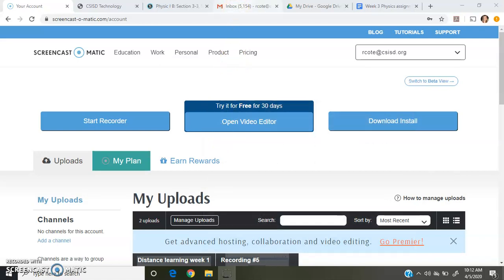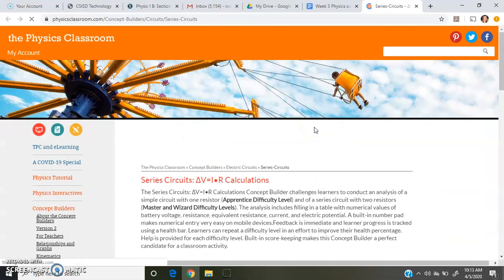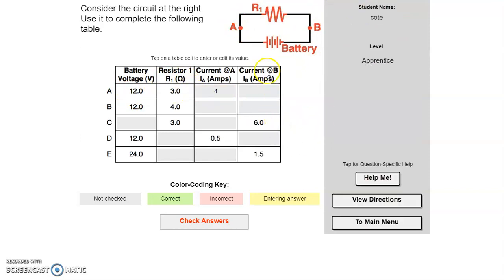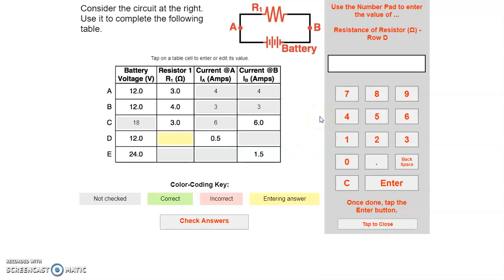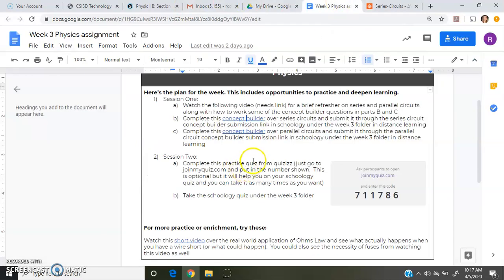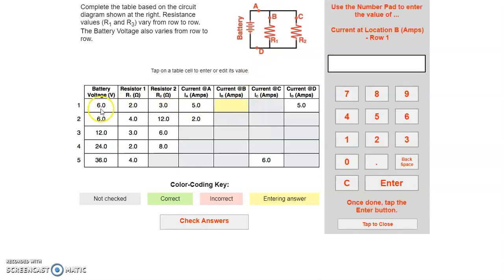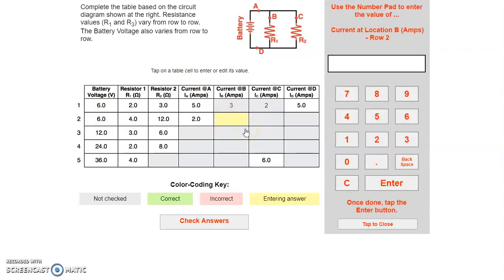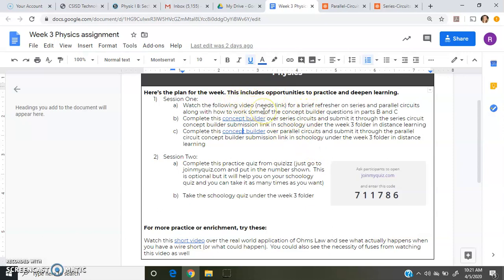Circuits week 3 AHL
Video for CSISD physics students regarding week 3 of at home learning.  This video will walk you through how to do the circuit concept builders for week 4